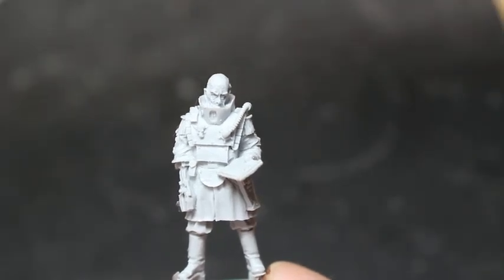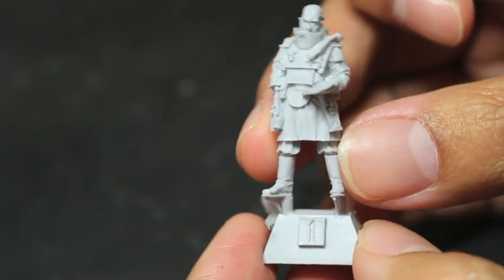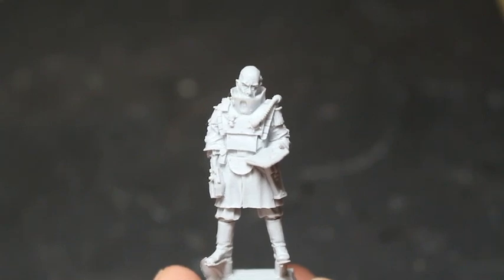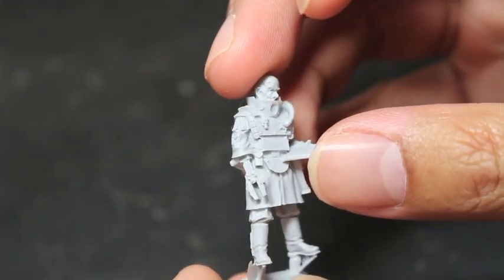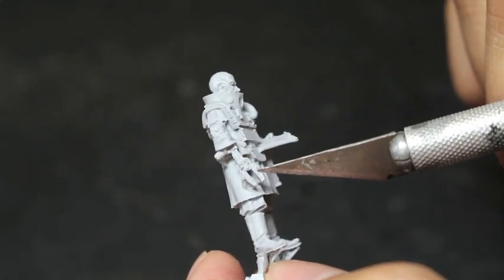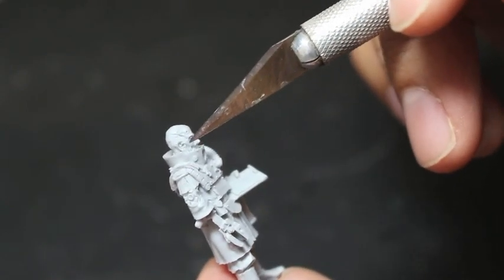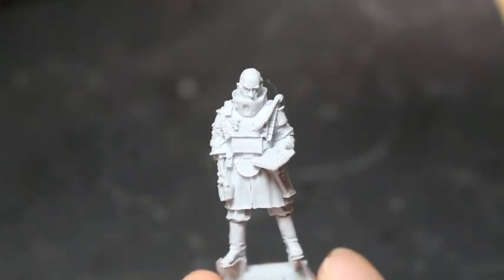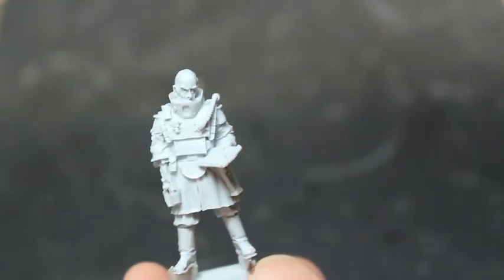Unboxing Forge World Princeps Majoris